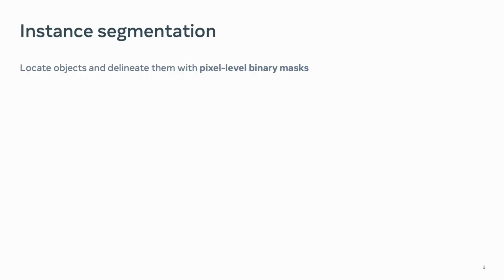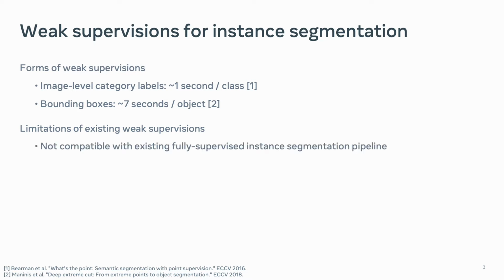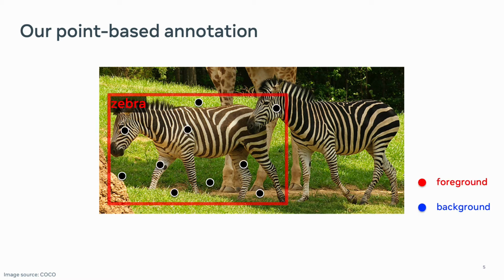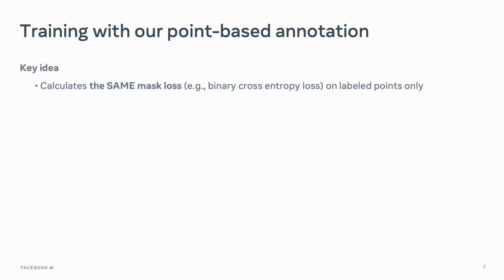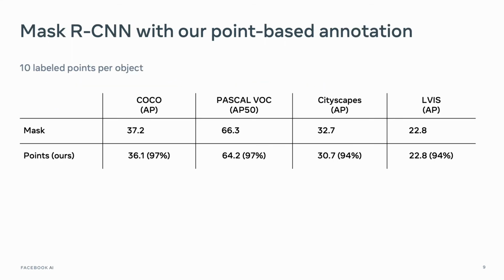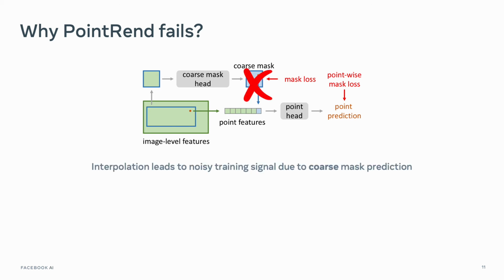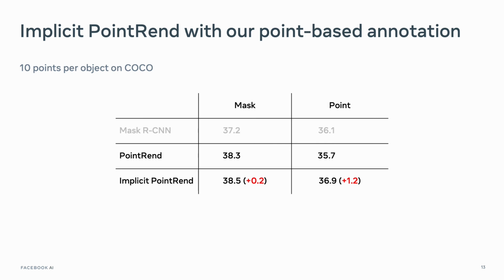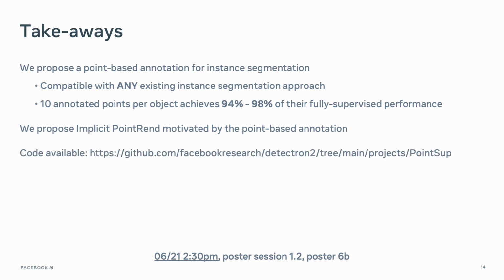Pointly Supervised Instance Segmentation | CVPR 2022